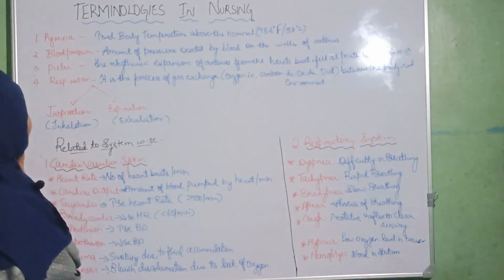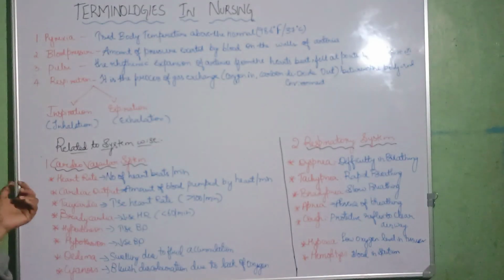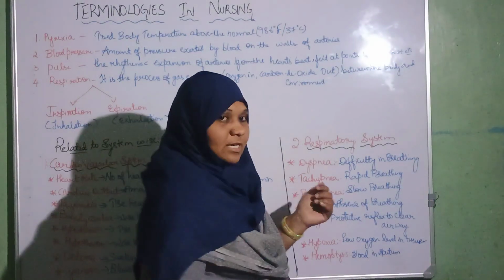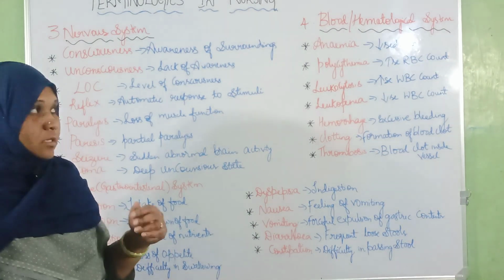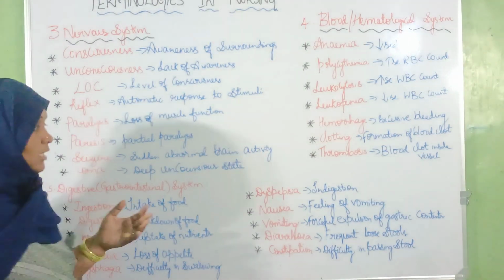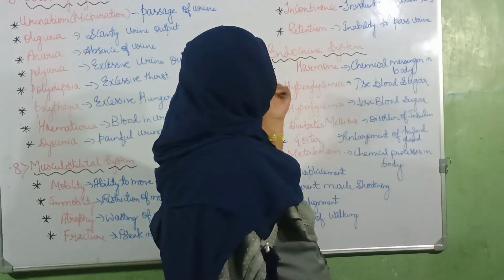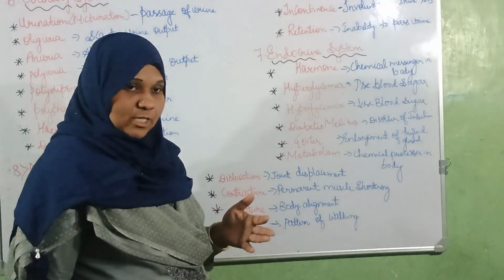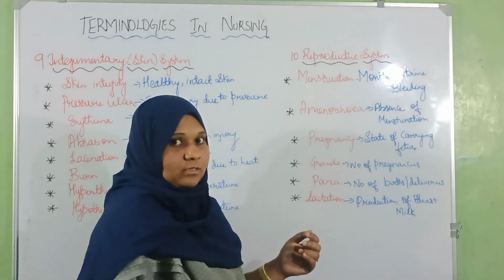Basic Terminologies In Nusing Fundamental Of Nursing#nursing#nursingeducation nursing knowledge#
Basic Terminologies In Nusing Fundamental Of Nursing#nursing#nursingeducation